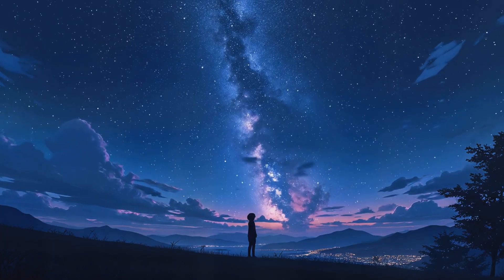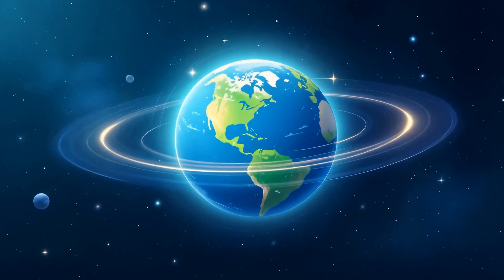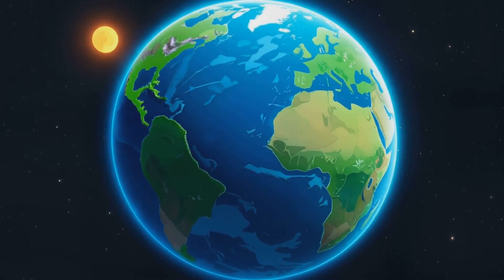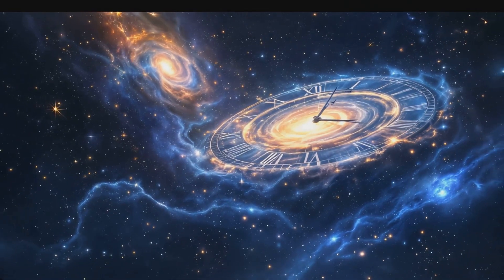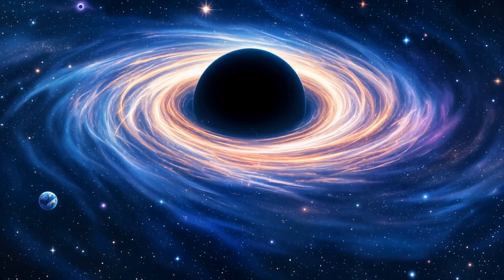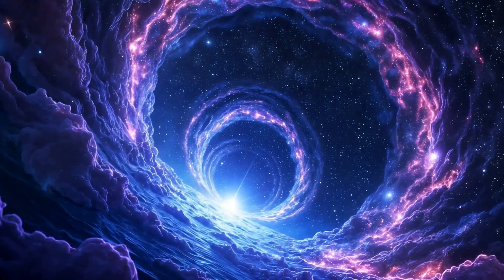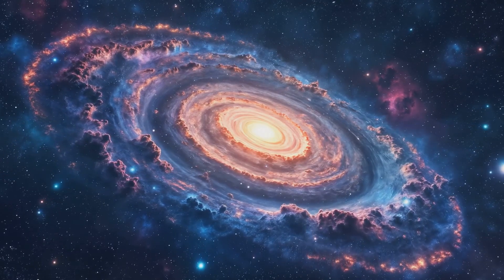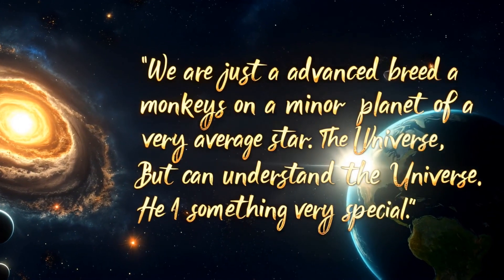A Brief History of Time by Stephen Hawking | Book Summary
In 1988, physicist Stephen Hawking released A Brief History of Time—a groundbreaking book that sought to make the mysteries of the universe understandable to everyone. In this video, we break down the book’s core ideas—from black holes to time travel, the Big Bang to the fabric of space—and explain why they still matter today. Discover how Hawking's insights reshape our understanding of space and time, unraveling profound mysteries about our universe's origin and evolution.

Whether you're a science enthusiast or just curious about the cosmos, this summary offers a journey through some of the deepest questions ever asked. Join us as we explore Hawking’s vision of a universe governed by elegant laws, filled with wonder, and open to discovery.

⌛Timeline
00:00:00 Introduction
00:01:03 The Big Questions
00:02:15 A Universe in Motion
00:03:11 Einstein and Relativity
00:04:11 The Expanding Universe
00:05:06 The Birth of Time and Space
00:06:14 Black Holes
00:07:21 The Arrow of Time
00:08:26 Wormholes and Time Travel
00:09:39 The Unification of Physics
00:10:55 Knowing the Mind of God

📕 REFERENCES
📖 The Grand Design by Stephen Hawking and Leonard Mlodinow
📖 The Order of Time by Carlo Rovelli
📖 The Fabric of the Cosmos: Space, Time, and the Texture of Reality by Brian Greene
📖 About Time: Einstein's Unfinished Revolution by Paul Davies
📖 Time Reborn: From the Crisis in Physics to the Future of the Universe by Lee Smolin
📖 From Eternity to Here: The Quest for the Ultimate Theory of Time by Sean Carroll
📖 Einstein’s Universe by Nigel Calder
📖 The Arrow of Time by Peter Coveney and Roger Highfield
📖 Time Travel in Einstein’s Universe by J. Richard Gott
📖 Parallel Worlds by Michio Kaku